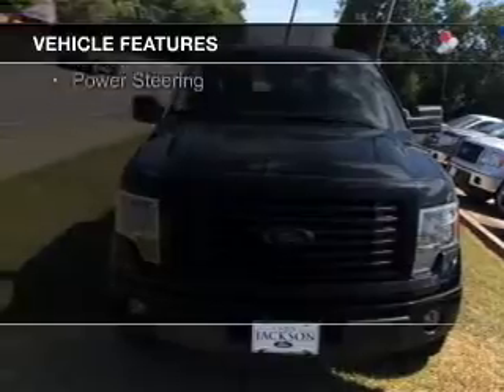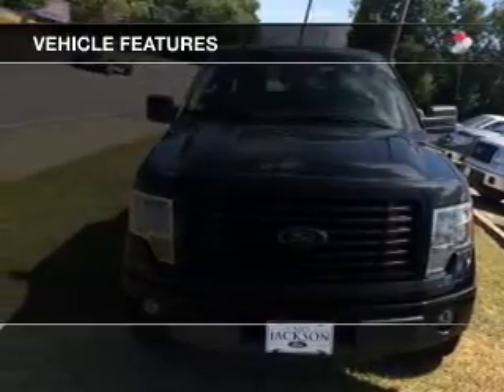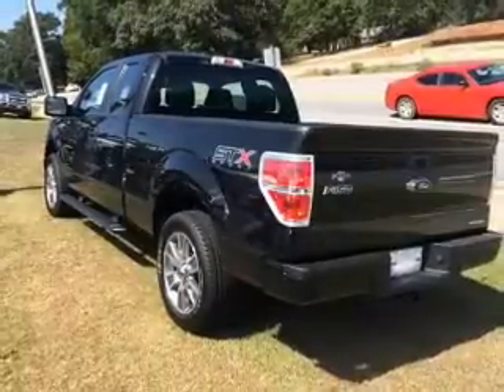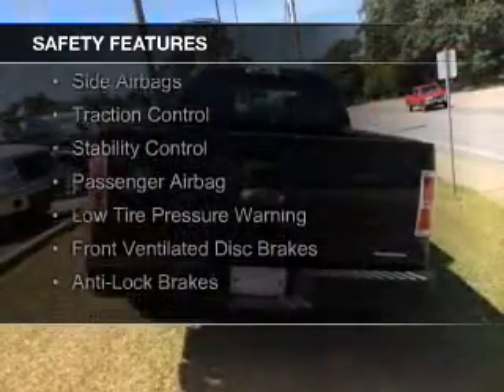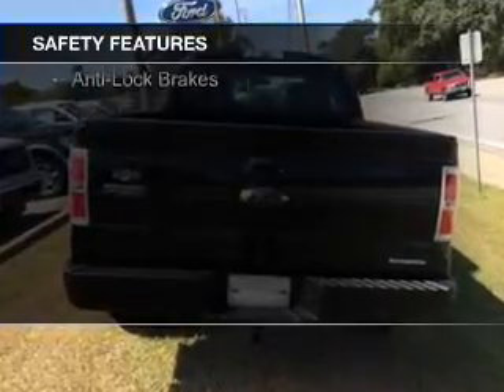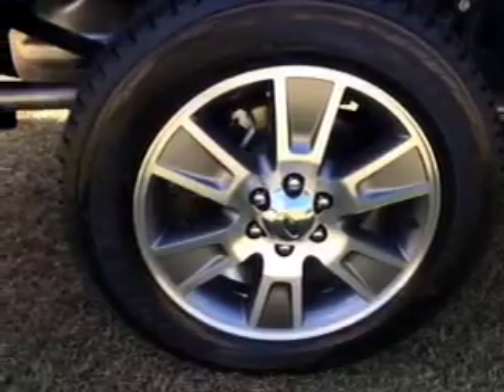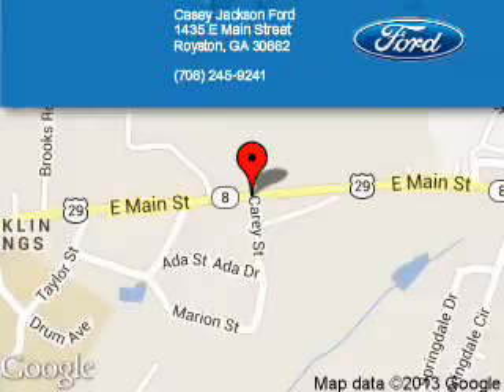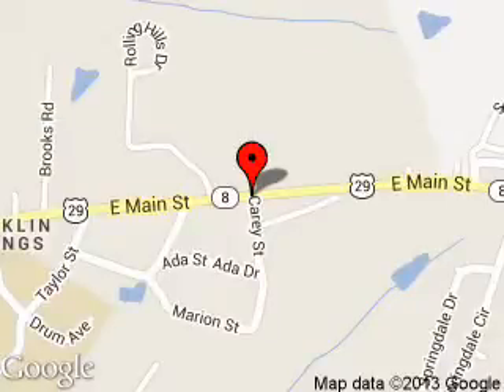2014 Ford F-150 - ROYSTON GA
Phone:
Year: 2014
Make: Ford
Model: F-150
Trim:
Engine: 3.7 liter 6 cylinder 24 valve
Transmission: 6-Speed Automatic
Color: Tuxedo Black
Mileage: 7
Address:
1435 E MAIN ST